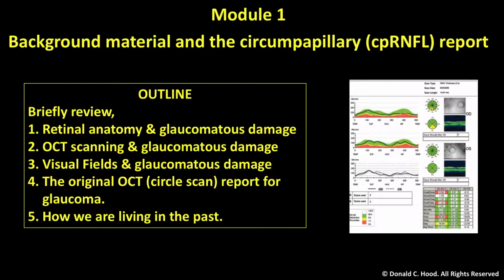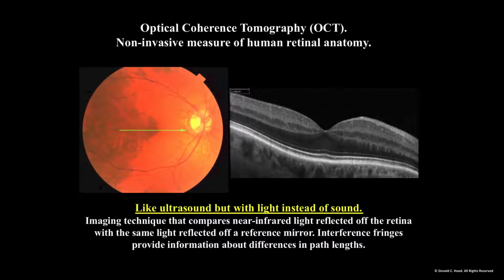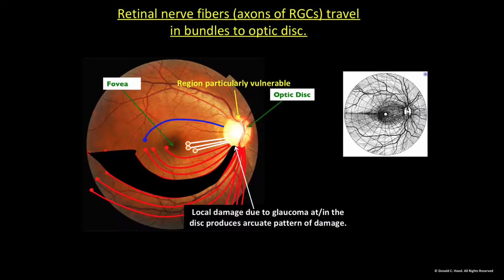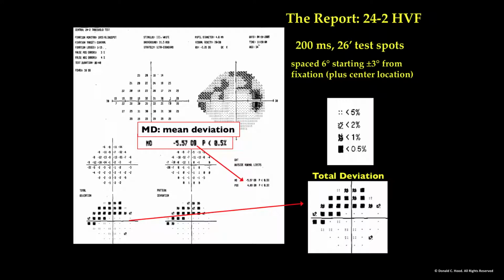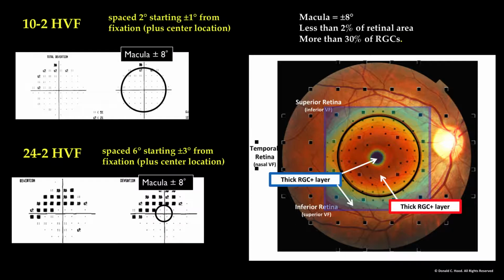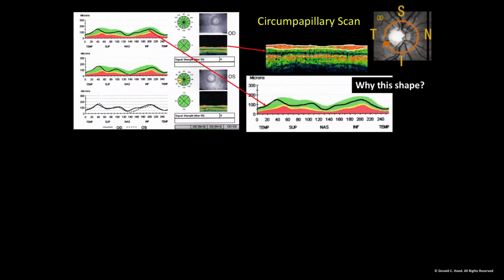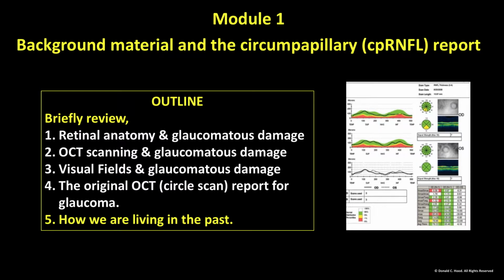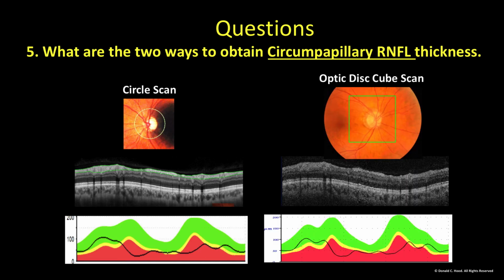Module 1: Background Information and the Circumpapillary cpRNFL Report